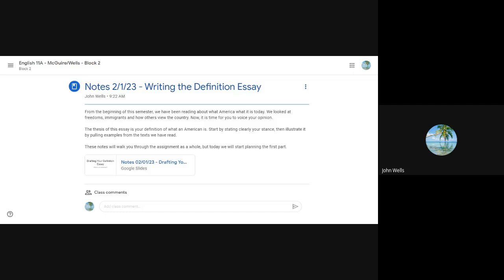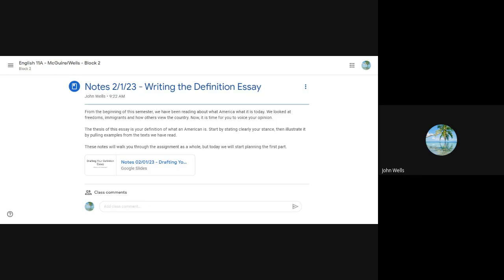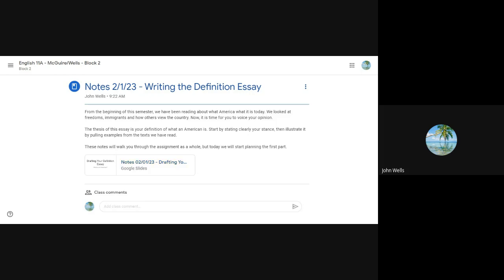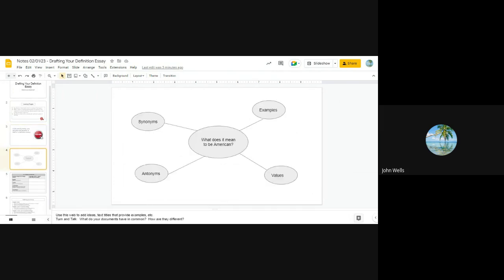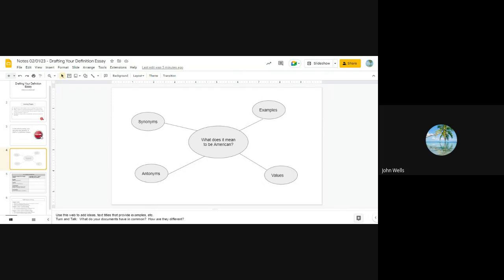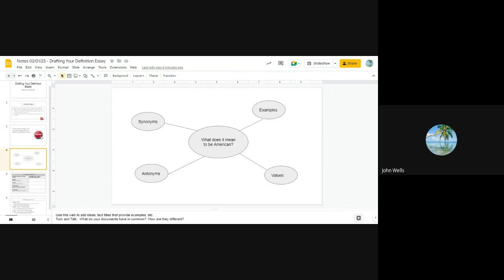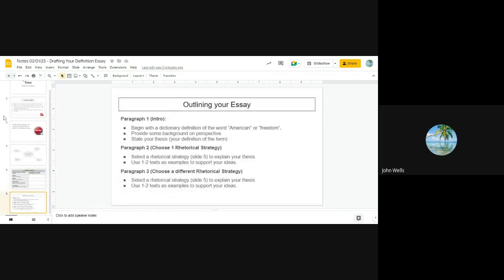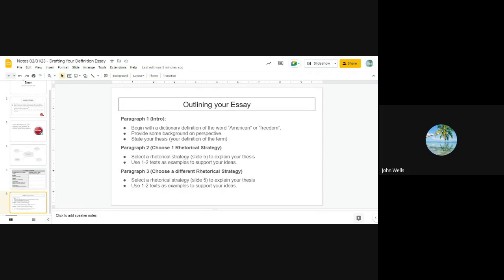English 11 Class Notes - 2/3/23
We are almost ready to start the definition essay. Today, we'll look at planning it out. This video will give you an overview of the class and assignment.

NOTE: This was recorded before our snow days. It was originally meant for Feb. 1, 2023, but the instructions are correct.